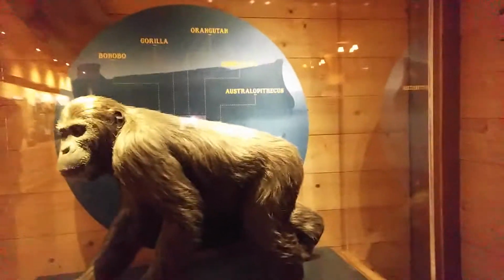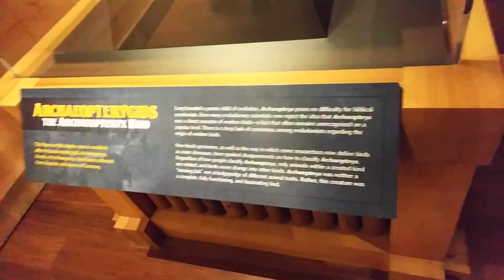DINOSAURS! Missing Links! And More! Ark Encounter